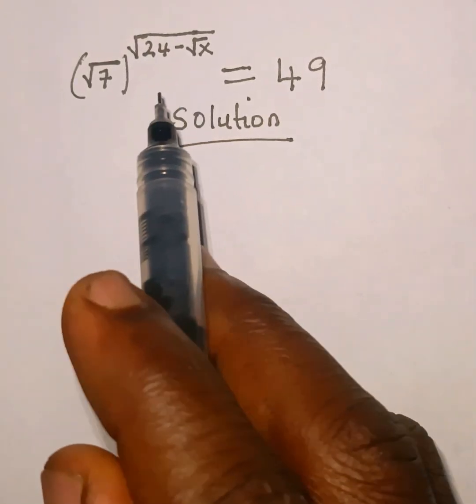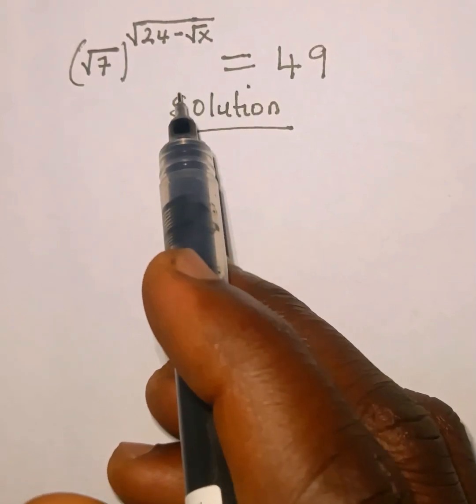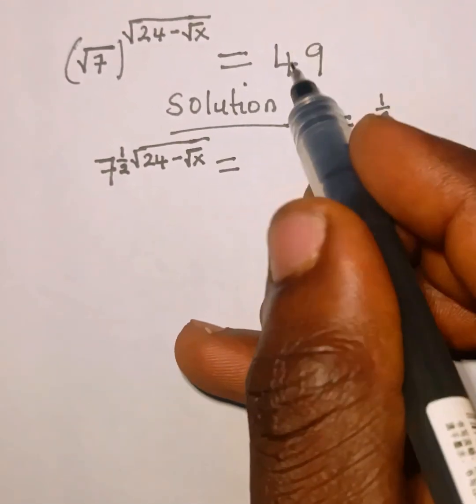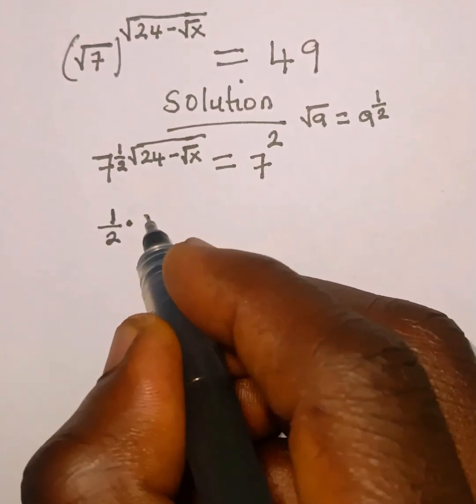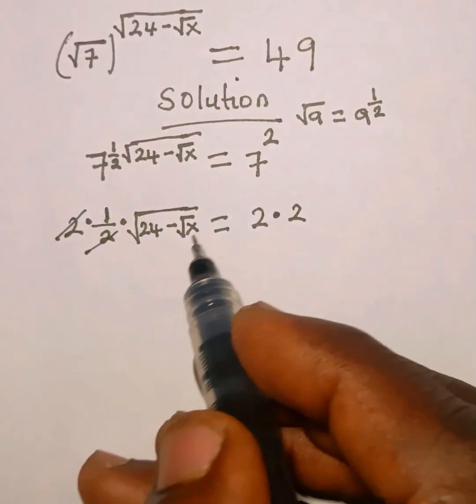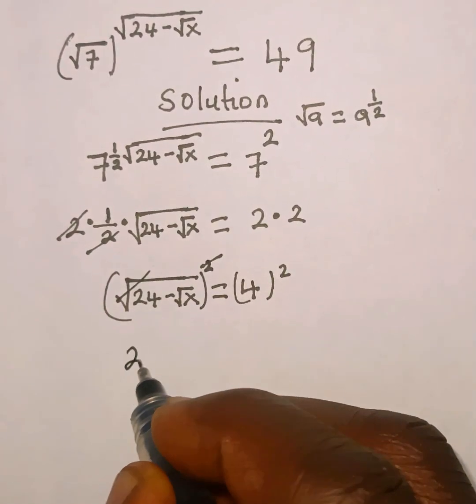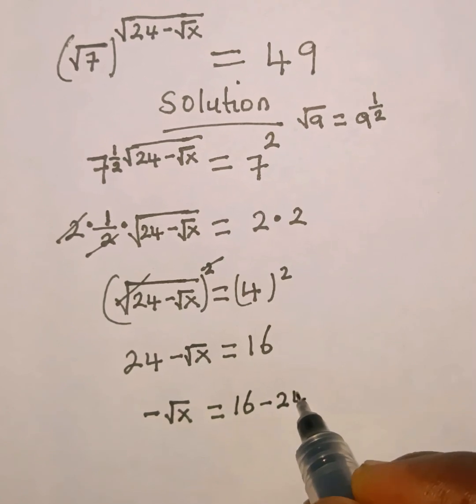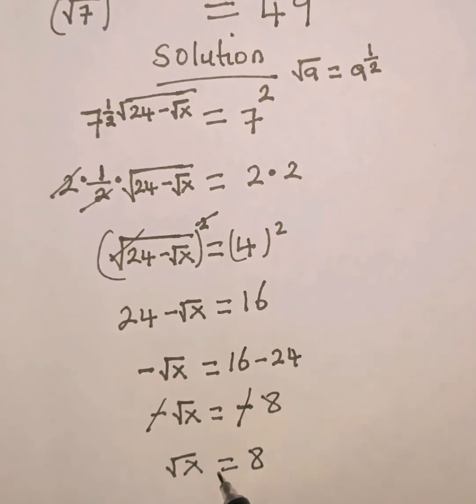olympiad math Question [can you]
Olympiad mathematics Question [can you]